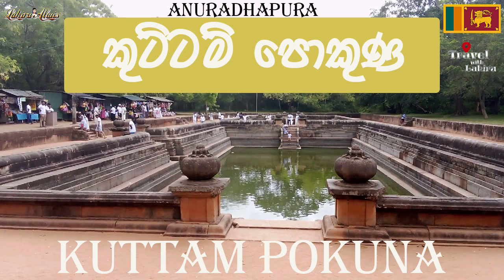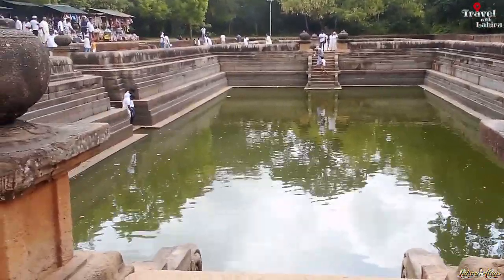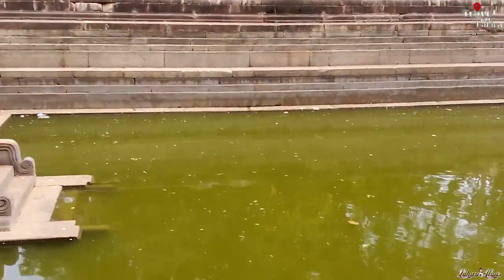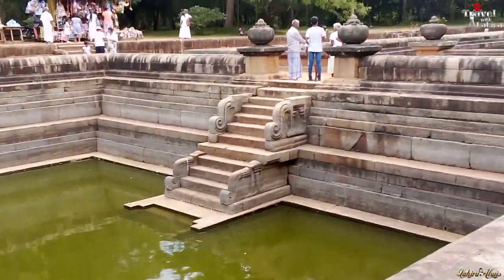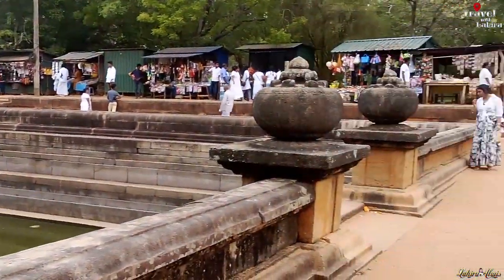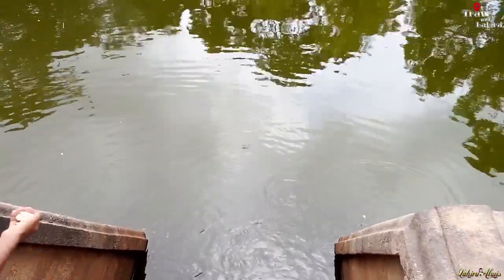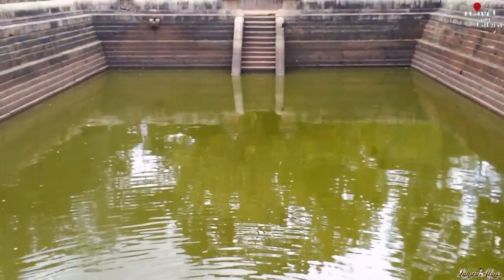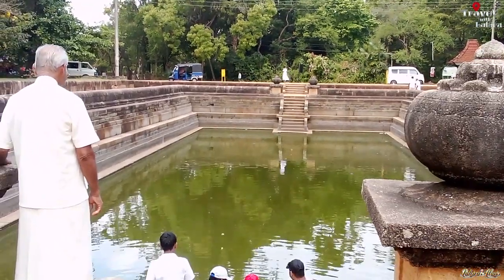කුට්ටම් පොකුණ | Kuttam Pokuna | Twin ponds Anuradhapura | English |lahirualwis 🇱🇰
Hello ! කොහොමද? 🙋🏽‍♂️
If you interested in my work, you can
Click bell icon 🔔
Hey! Let's be friends 💙

කුට්ටම් පොකුණ | Kuttam Pokuna | Twin ponds Anuradhapura | Lahiru Alwis